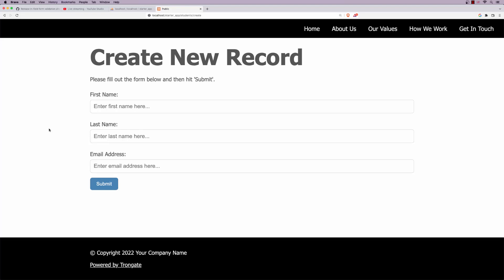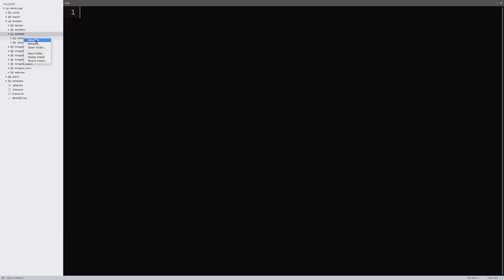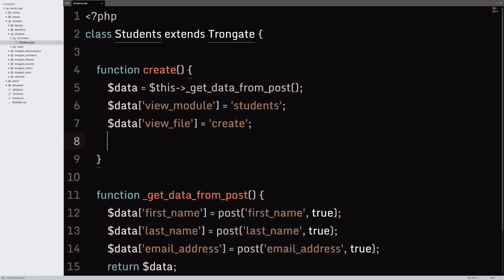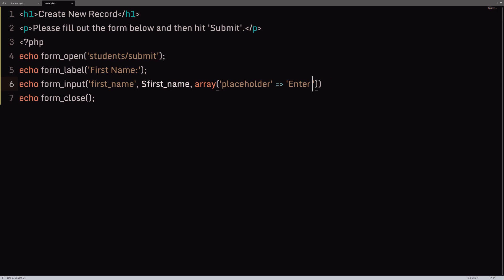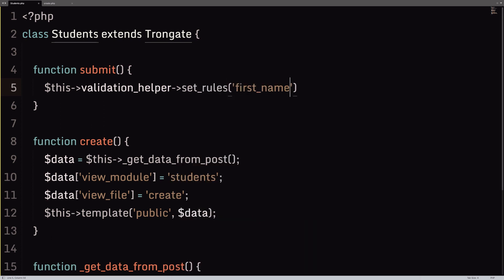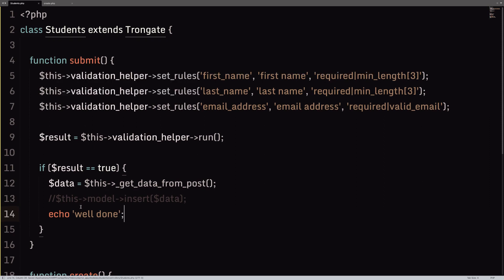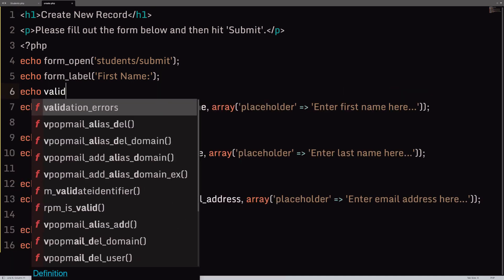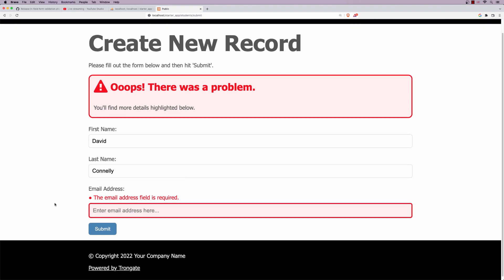How to display infield form validation errors with Trongate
In this video I'm going to show you how to display infield form validation errors with Trongate.  This is a brand new feature which comes with release 1.3.3036 or higher.

This has been the single most requested feature for Trongate and I'm happy to finally have it as part of the framework.

PLEASE NOTE:  The first half of the video is just me, manually building a form.  The new material starts at: 9:09.

If you like using Trongate, please do consider giving us a star on GitHub.  The URL is: